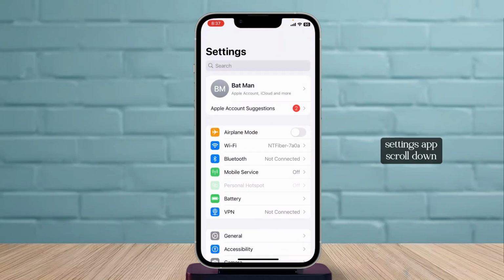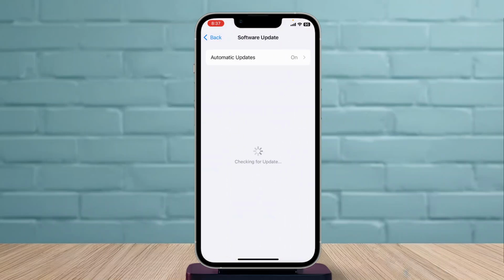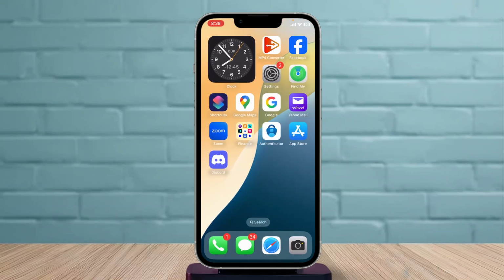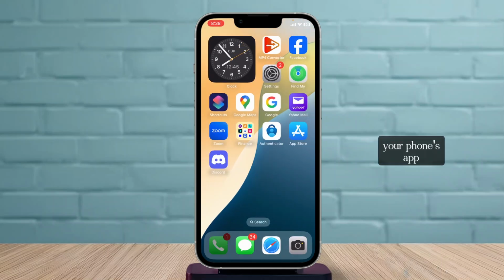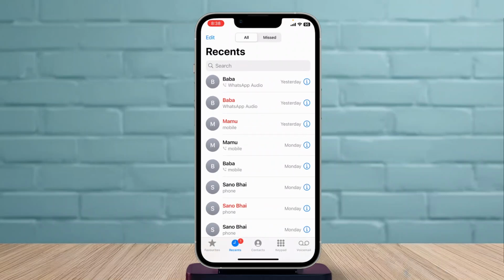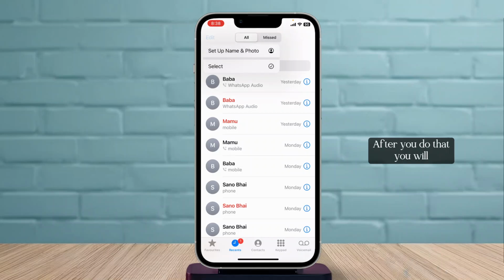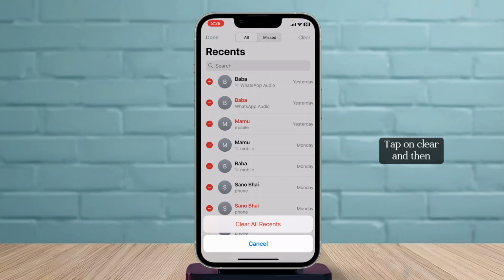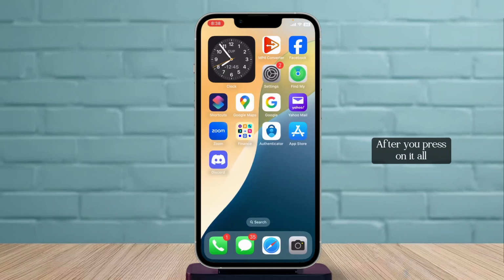How to Permanently Delete iPhone Call History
Learn how to permanently delete iPhone call history in this step-by-step tutorial. Whether you want to protect your privacy, manage your digital footprint, or ensure your personal information is secure, this guide shows you how to erase call logs safely and effectively.

In this video, you'll discover how to delete iPhone call history permanently, use iPhone privacy settings to protect your data, and apply mobile data erasure techniques to maintain your cybersecurity. You'll also learn practical tips for managing your smartphone privacy and securing sensitive information.

Timestamps:
0:00 Introduction
0:50 Deleting Call History on iPhone